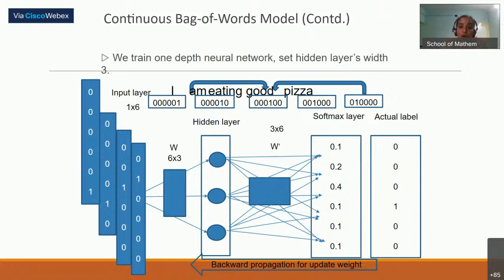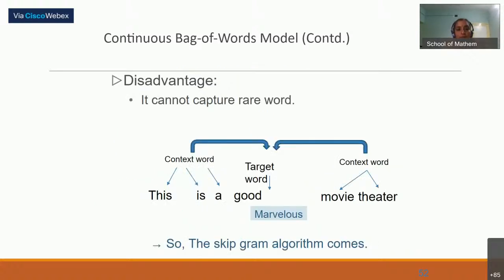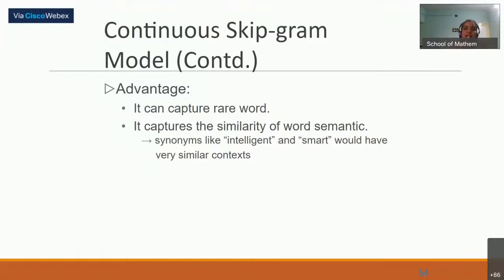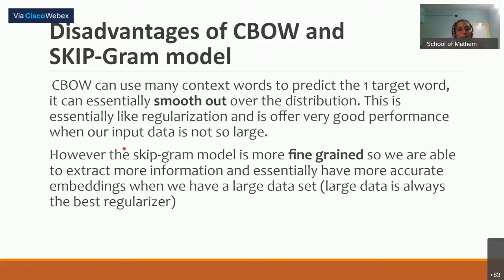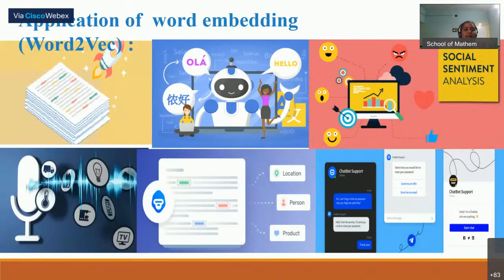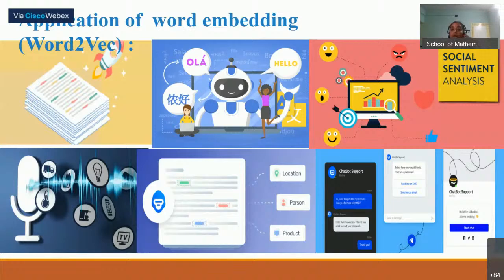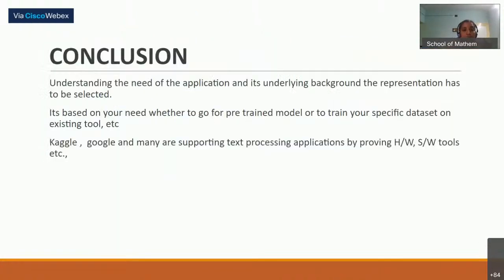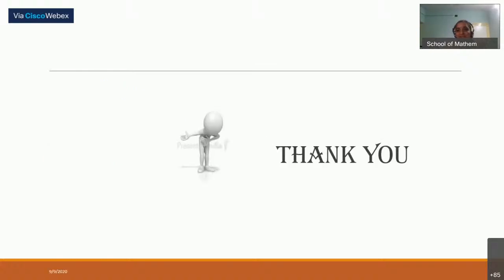International Webinar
Dept. of Computer Science, Central University of Tamil Nadu